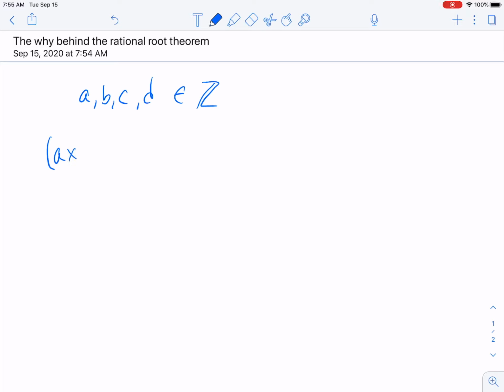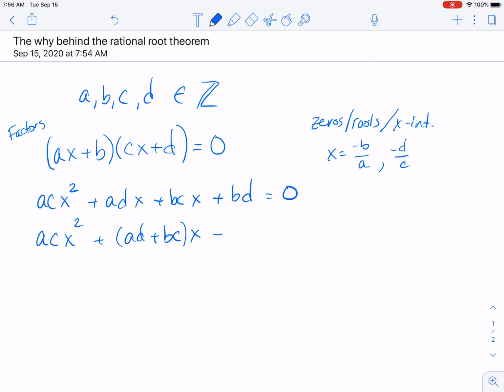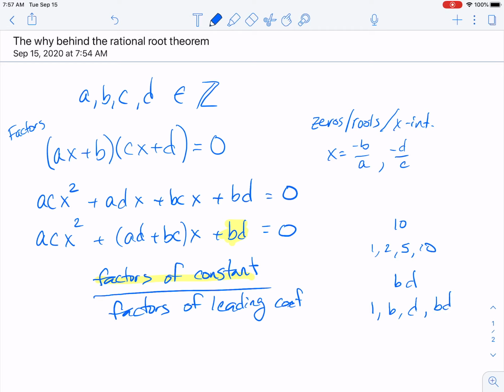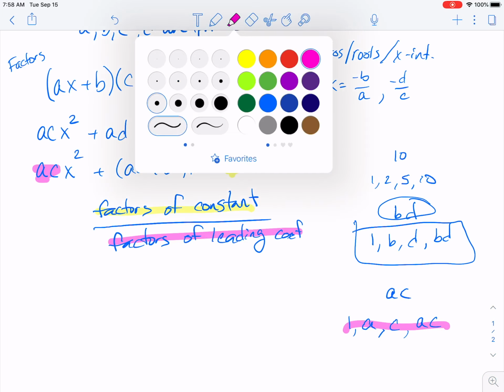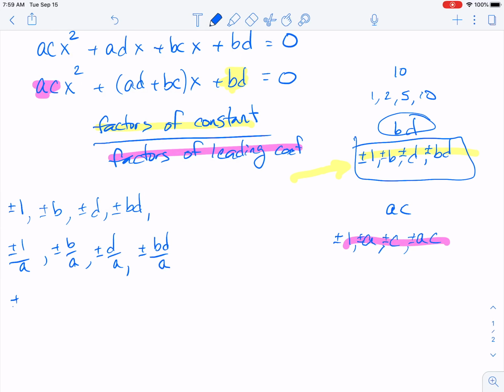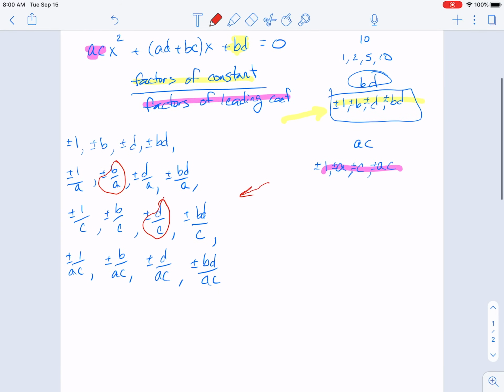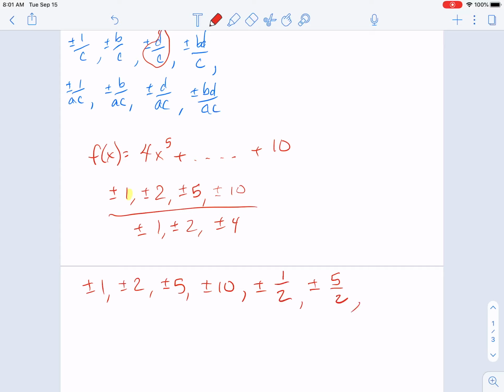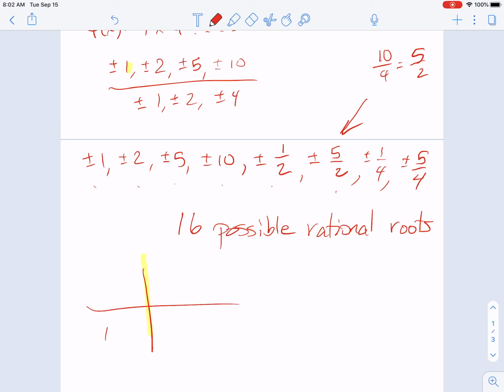The why behind the rational root theorem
Ms. Kosh explains why the rational root theorem works for PreCal and IB math.